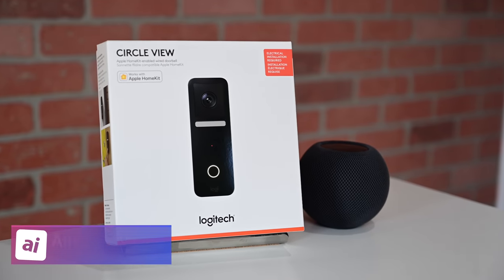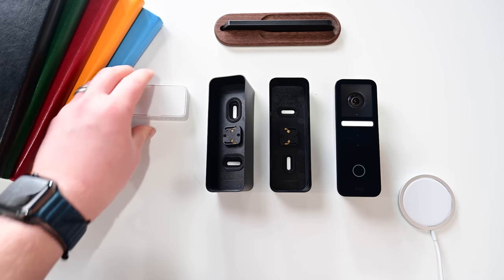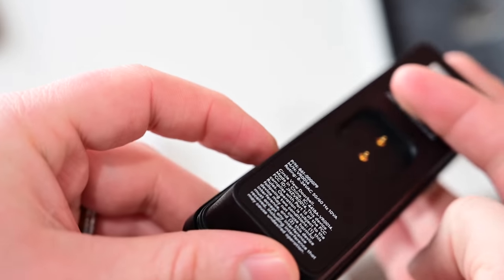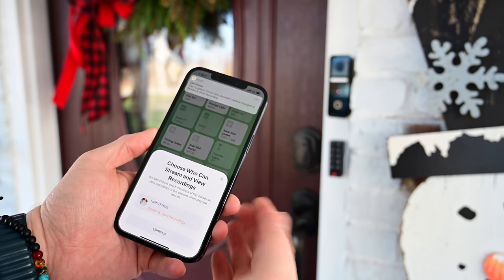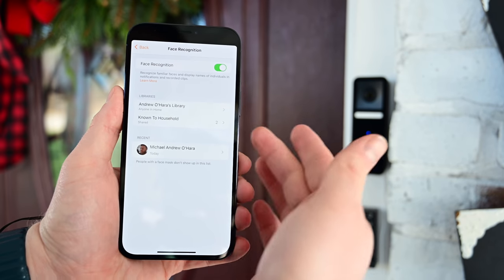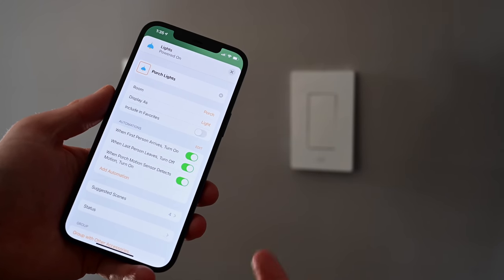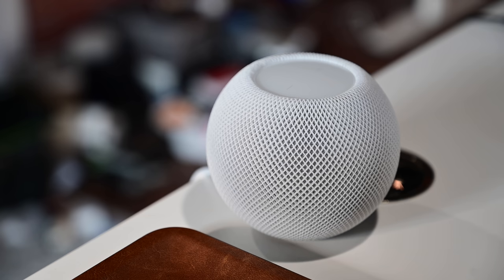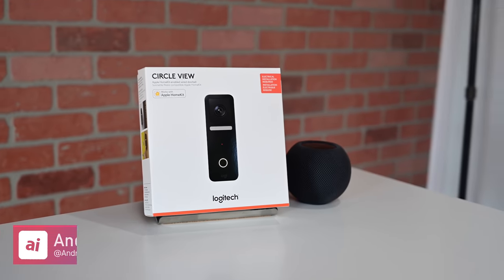Review: Logitech Circle View Is The HomeKit Secure Video Doorbell We've Been WAITING For!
The Logitech Circle View is the first consumer-level HomeKit Secure Video-enabled doorbell and brings all the smart home features you need including activity zones, motion sensing, smart rich notifications, two-way audio, facial recognition, vehicle detection, iCloud storage, and more!